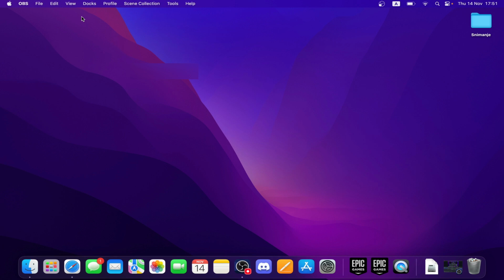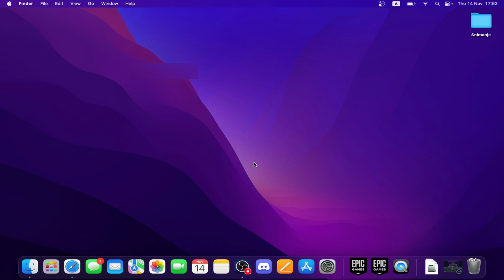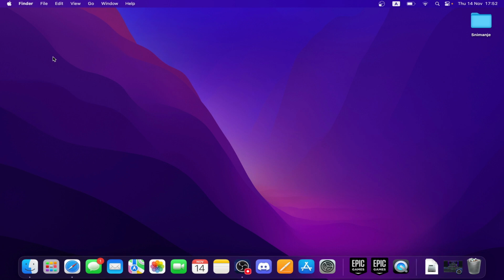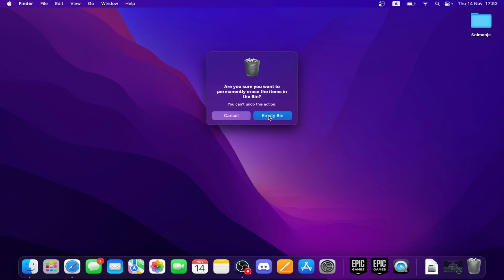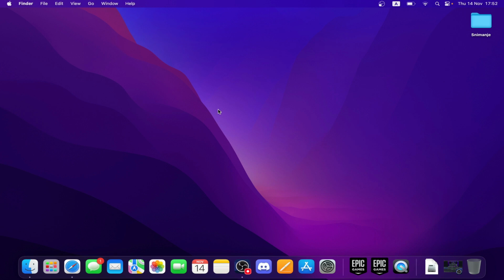How To Delete an App on MacBook (Quick Tutorial)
In this video I will show you How To Delete an App on MacBook. It would be good if you watch the video until the end so that you don't miss important steps.